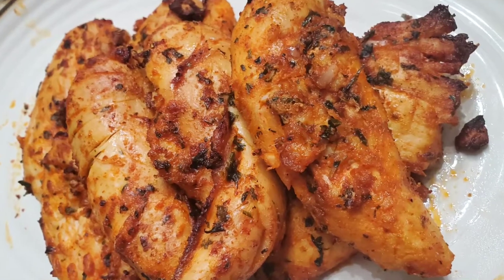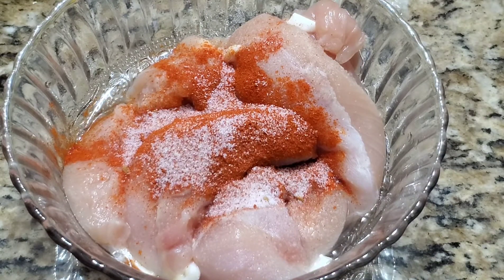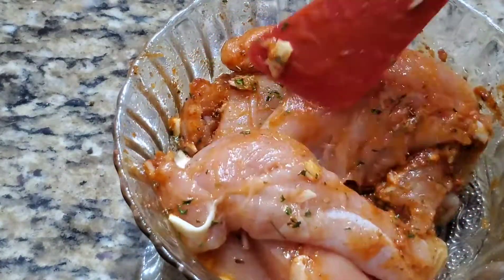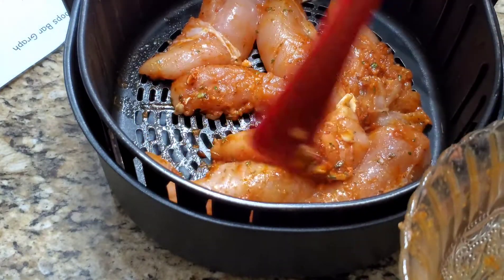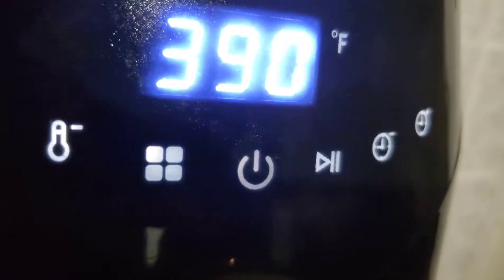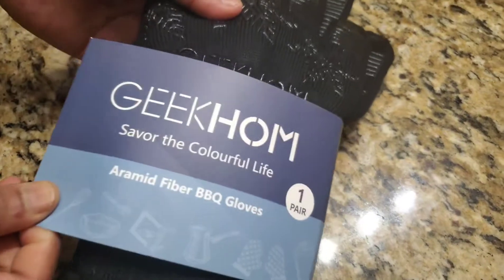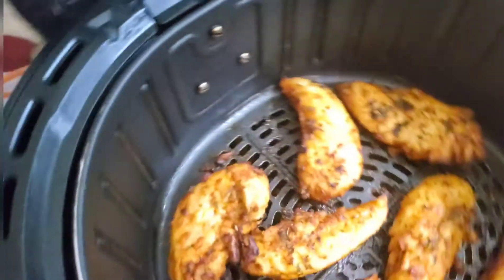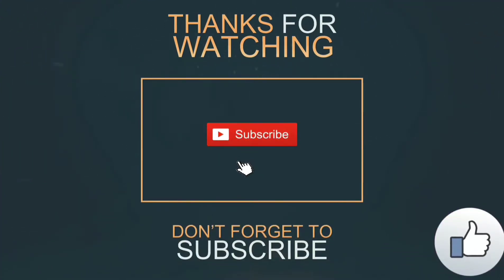Air Fryer Easy and Quick Chicken Tenders |Must use, Accessory for Air Frying process |GEEKHOM Gloves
Air Fried Chicken Tenders are so easy and simple recipe that you can make instantly in your Air Fryer.
In this video am discussing about the use of Sillicon Grilling Gloves which is very important for your safety during Air Frying process. The heat of the basket or tray is so much that we at times tend to hold it directly. To be on the safer side, its good to use Silicon Gloves which has added benefits like:

GEEKHOM Silicon Grilling Gloves, Product Strengths:

1. Three-Layer Design (The gloves have three-layer design. The first layer is made of silicone which is non-slip, the second layer is made of fiber which is heat- and flame- resistant, the third layer is made of cotton which can absorb sweat and give comfort.)

2. Heat Resistant up to 1472℉ (800℃) The gloves can withstand up to 1472°F within 13 seconds.

3. Long Sleeve Design The 13.07-inch gloves are longer than typical silicone gloves so they can protect your wrists and arms better.

You can get your product from here :
Brand Name: Geekhom
Product Name: Grilling Gloves
Off: 10%
Original Price: 15.88
Final Price: 14.292
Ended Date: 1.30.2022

Let's see the ingredients and temp used to make this easy Chicken Tenders
8 Chicken Tenders
1 tsp Onion POwder
1 Tsp Garlic powder / 3 Garlic cloves crushed
Salt per taste
1 1/2 tsp Kashmiri Chilly Powder / Cayenne
1 tsp dried parsley
1 tsp dried oregano
1 1/2 tbsp Olive oil
Air Fry @ 360 F , 15 min (flip after 10 min )
Optional Air Fry 390 for 3 min for perfect Grill